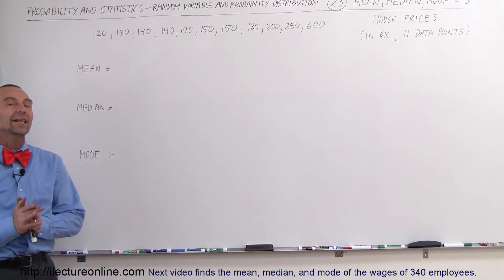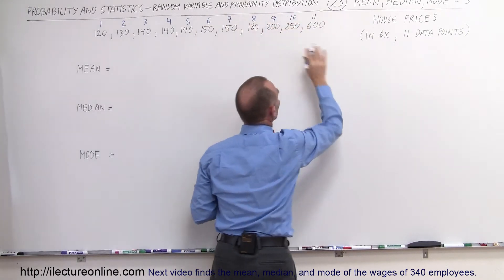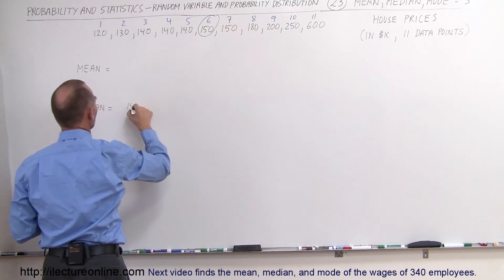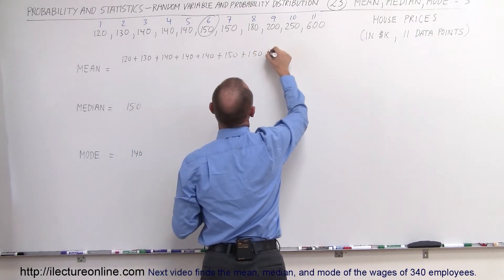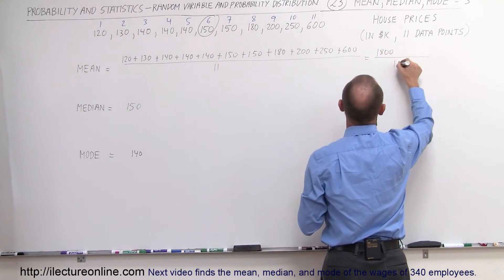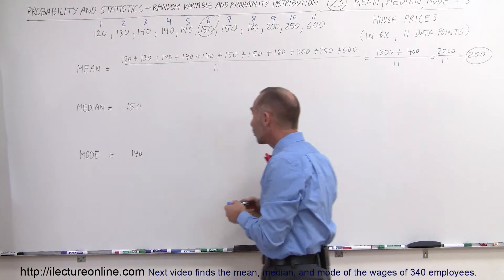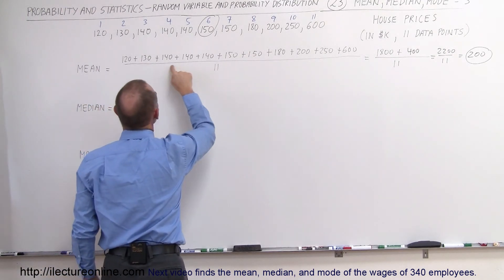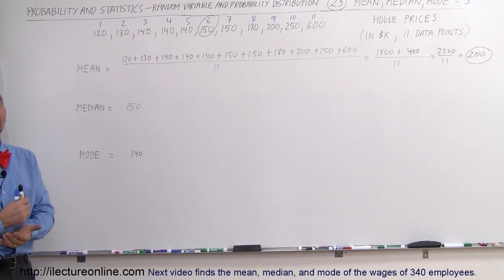Prob & Stats - Random Variable & Prob Distribution (23 of 53) Mean, Median, Mode Ex. 3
In this video I will find the mean, median, and mode from a sample of (odd #) data points of 11 home prices.